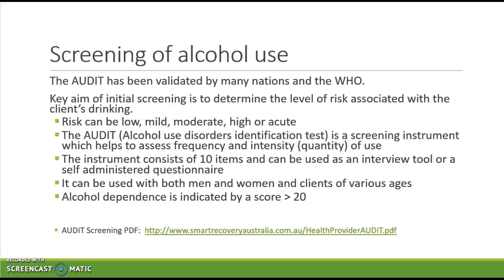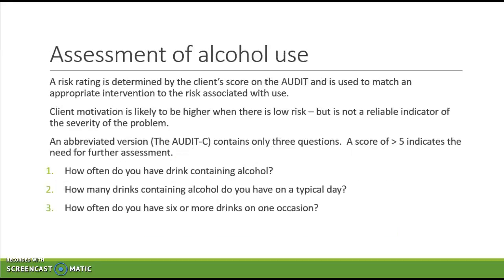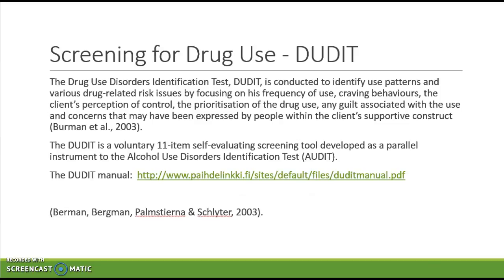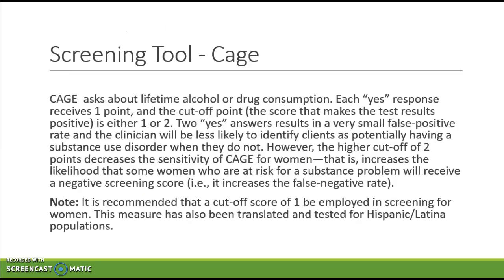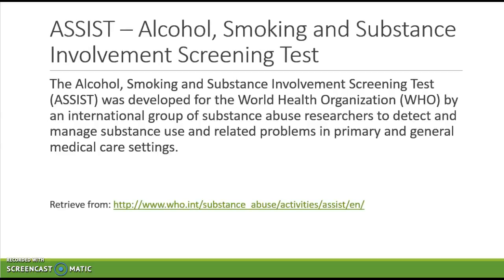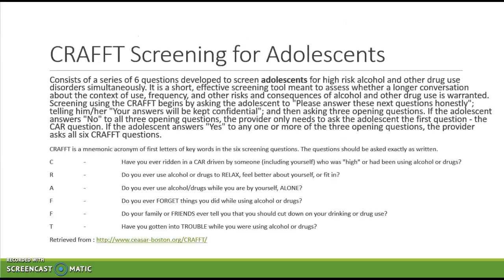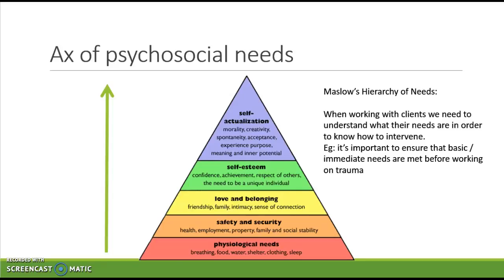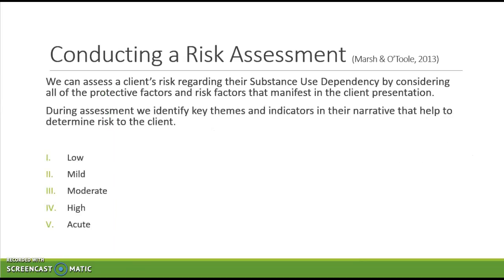Week 2 Screening & Ax Part 2